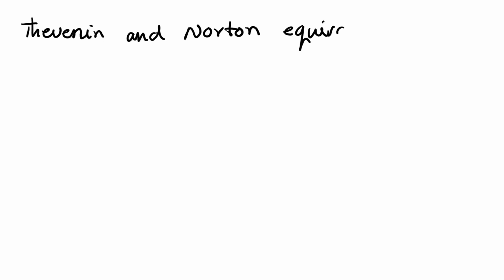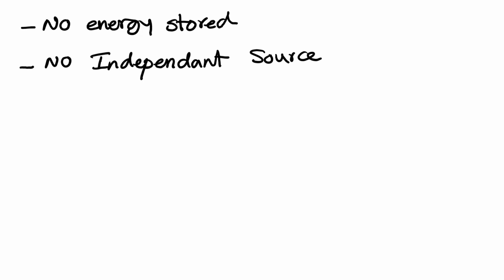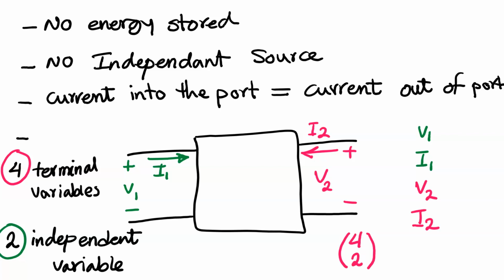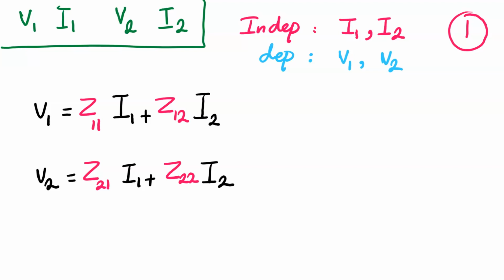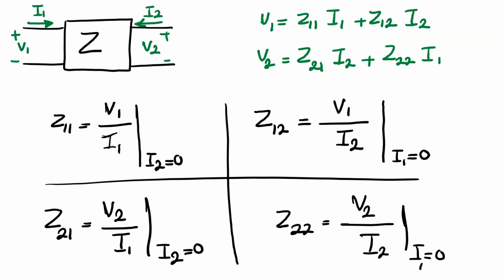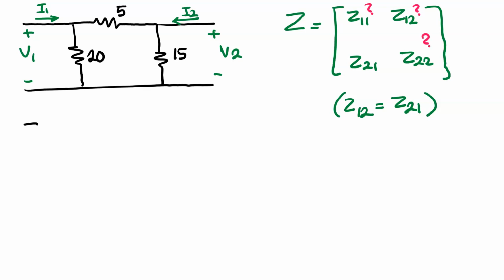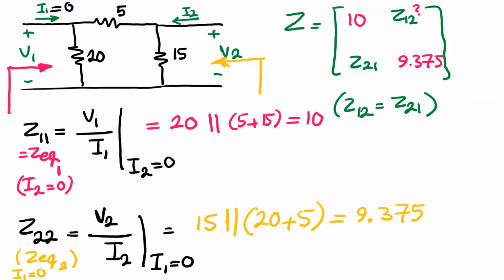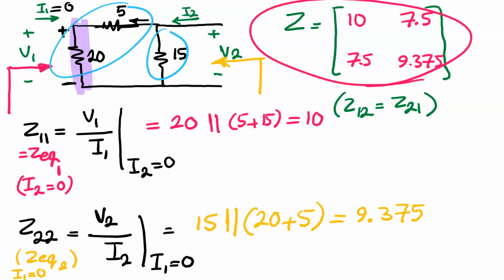Chapter 18 - Part 1